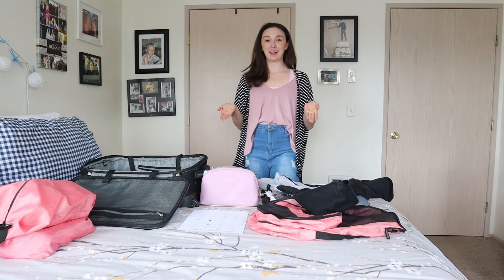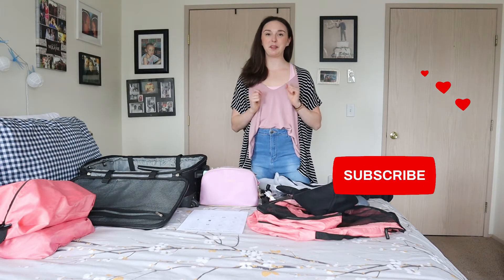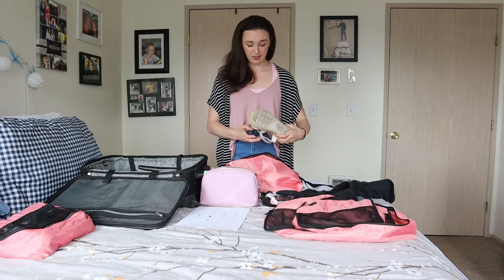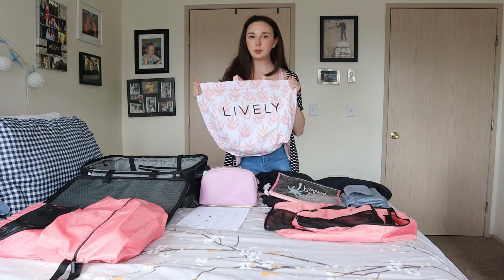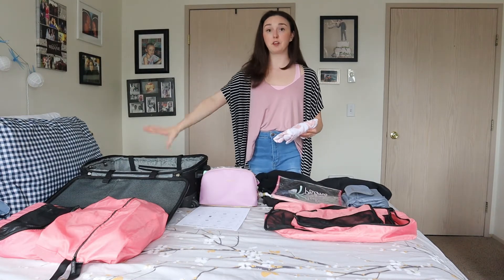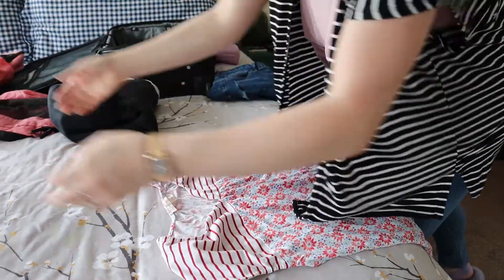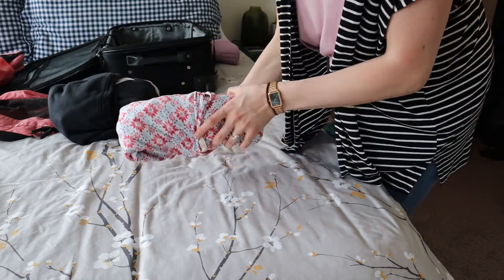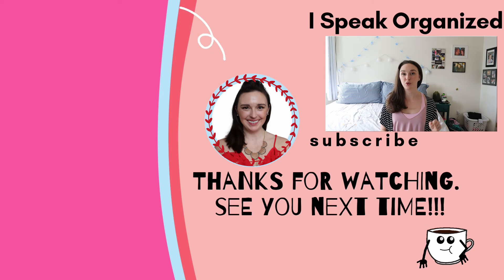PACK WITH ME | FOLDING TIPS + ESSENTIALS FOR STRESS-FREE PACKING | VACATION TRAVEL 2021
Pack like a professional organizer (even if you’re an over-packer!) Melanie Summers shows you some easy tips and tricks to maximize space in your suitcase, shows you some key organizing essentials, and links to free printables for a stress-free packing experience.

🥳🥳 Take my FREE workshop - Better Habits in 30 Days to Organize Your Life 👇

2:11 - The first thing I grab when planning what to pack + supply essentials
4:26 - My number 1 tip for over packers
6:47 - Quick tip for stress-free packing
8:17 - Outfit folding tutorials
11:41 - How I assemble the suitcase
13:17 - 2 tips about shopping while on vacation

Product Links and Resources
Wet bag
Travel laundry bag
Travel packing cubes

If you’re new to my channel, my name is Melanie and I’m a Professional Organizer and Productivity Coach. I help hard working families and professionals find form in their space and purpose for every phase of life.